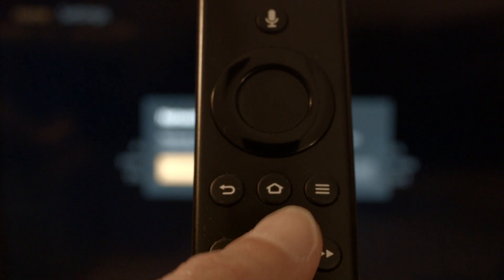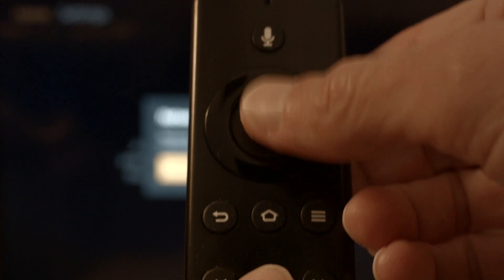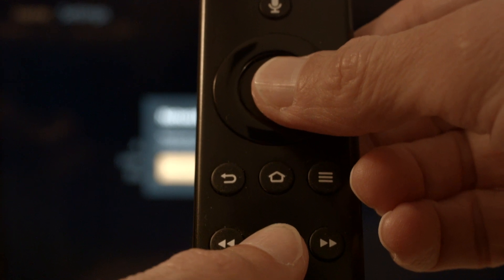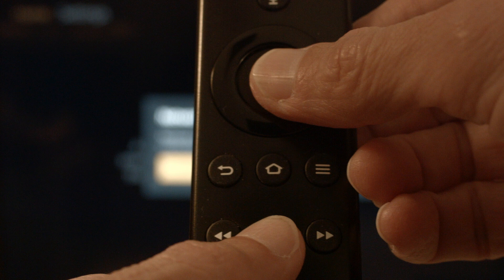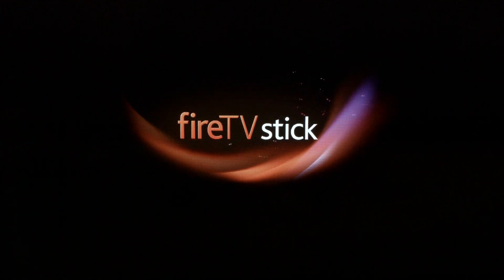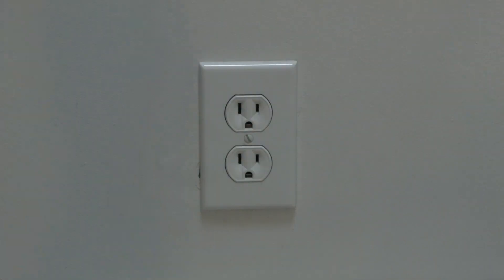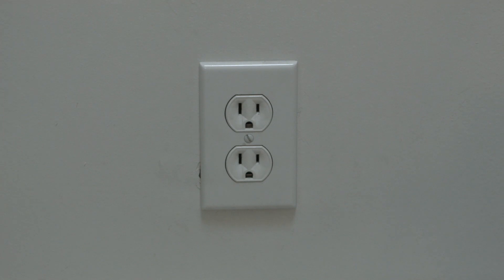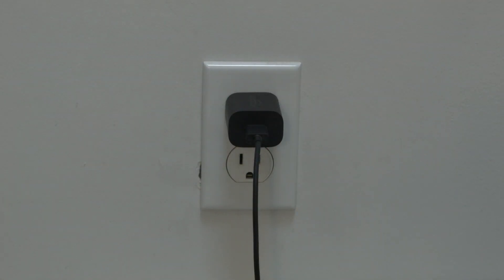Firestick won't Load - Fix it Now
Firestick won't Load